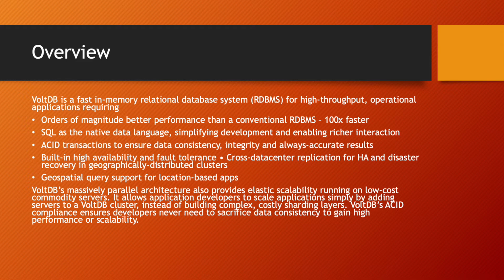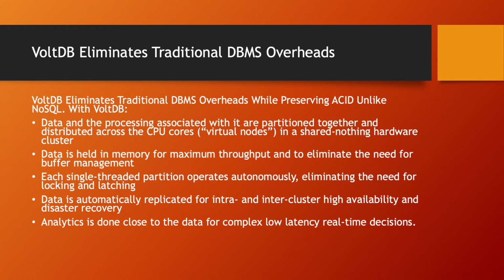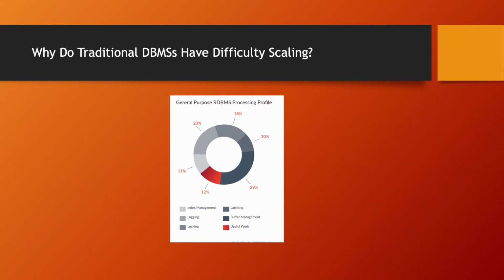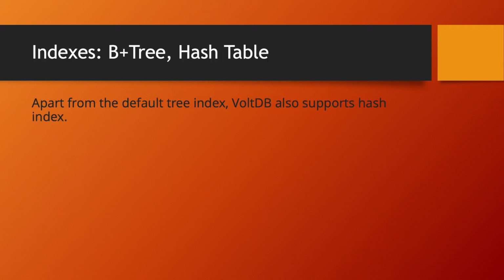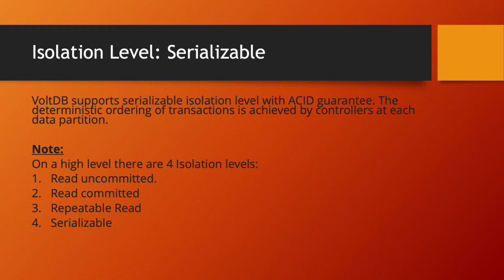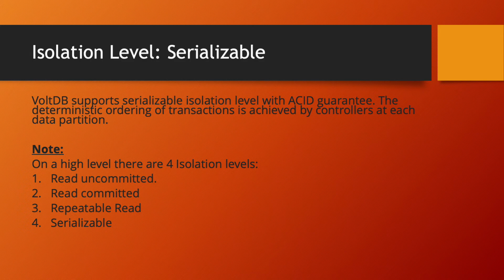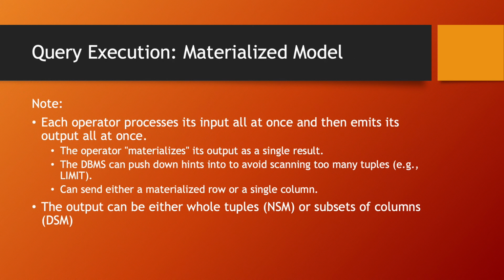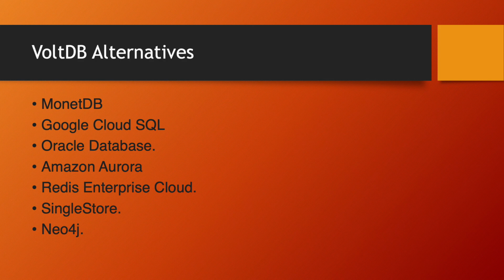S2 | voltDB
voltDB overview, architecture, alternatives and customer advice.